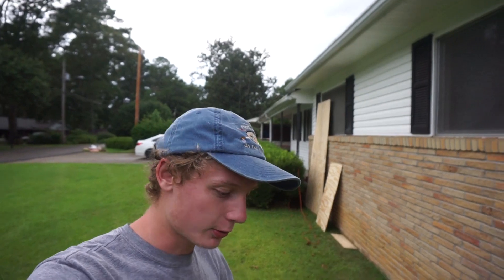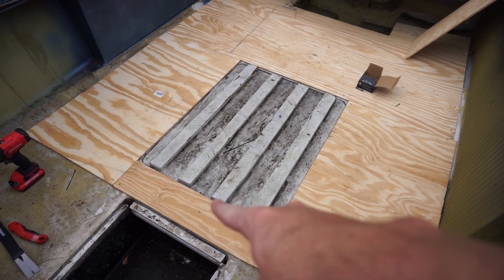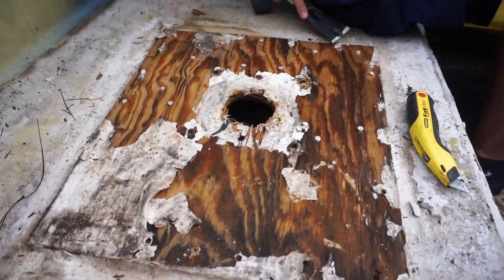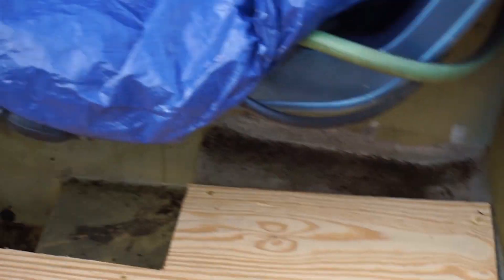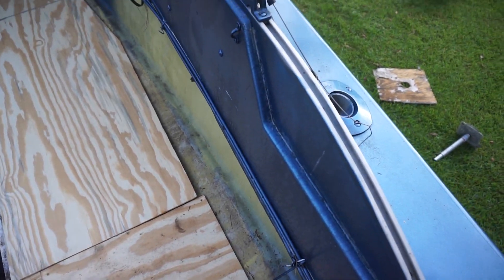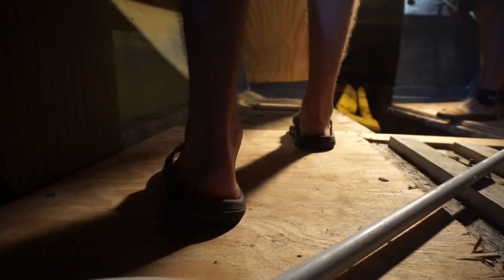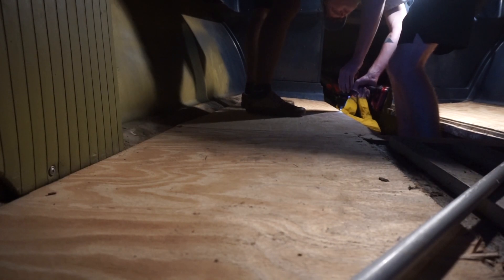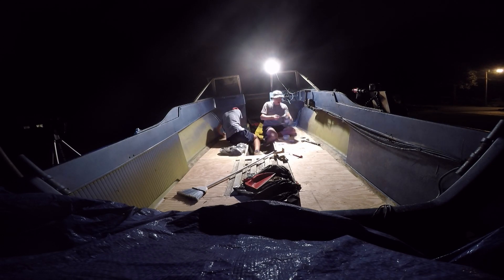Wellcraft V20 Boat Project Part 2: (Laying a new floor)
in the part me and josh lay the floor and begin the putty process